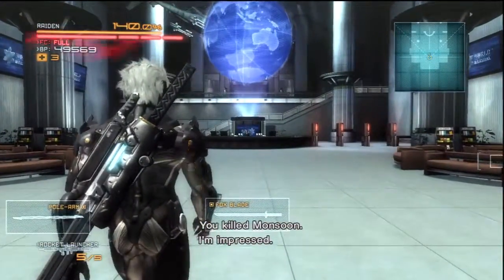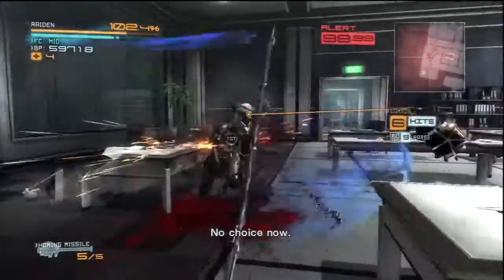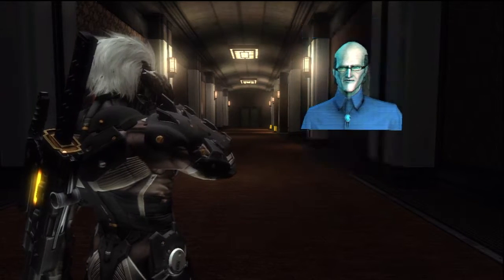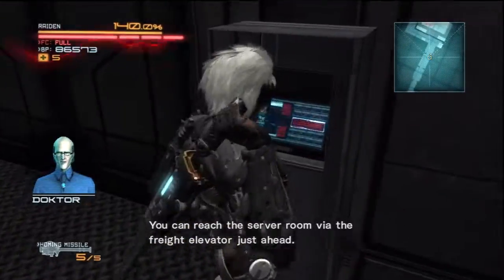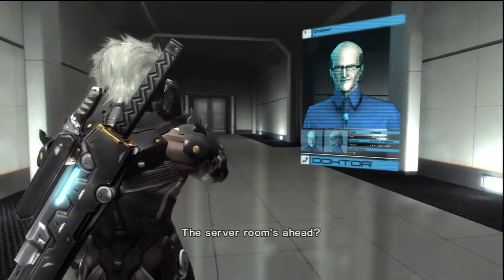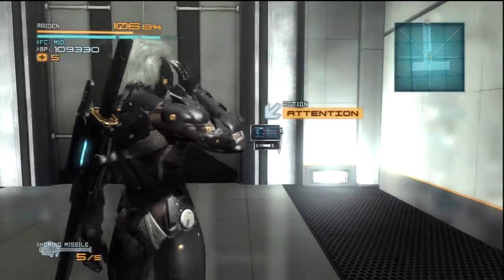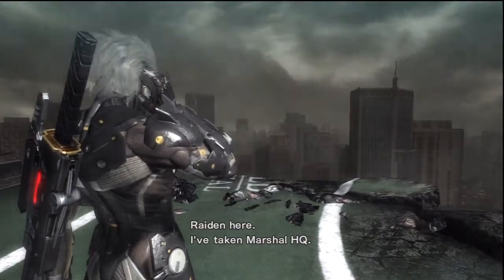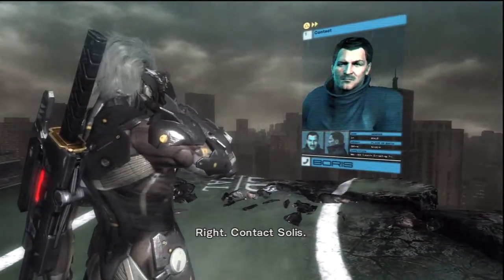★Metal Gear Rising: Revengeance - Walkthrough Part 5 [HD] [No Commentary] [PS3/Xbox360]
Metal Gear Rising: Revengeance Walkthrough Part 5 - Chapter 5

METAL GEAR RISING: REVENGEANCE marks a departure from METAL GEAR SOLID's stealth formula with the birth of a new high-speed action game featuring the cyborg ninja "Raiden"

What threats await in a world where privatized military organizations and cyborg technology have spiraled out of control? Find out in this dream colaboration between the legendary creators at Kojima Productions and PlatinumGames

Tags: Metal Gear Rising Revengeance Full Walkthrough Playthrough Gameplay Part 5